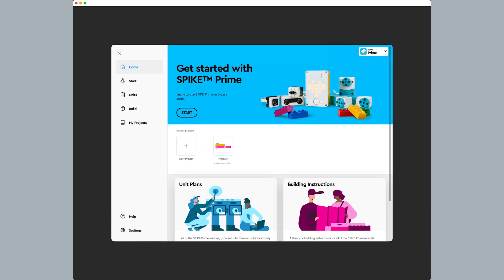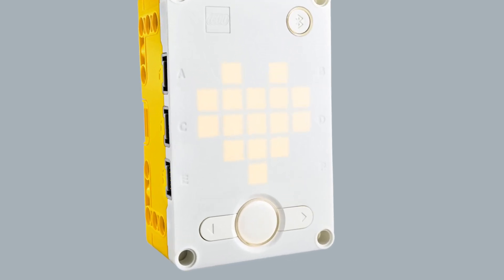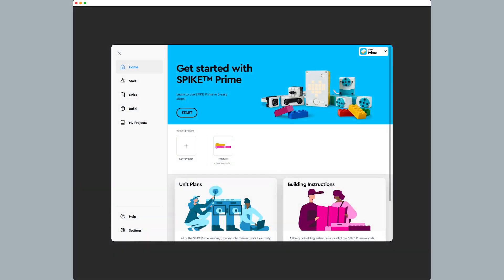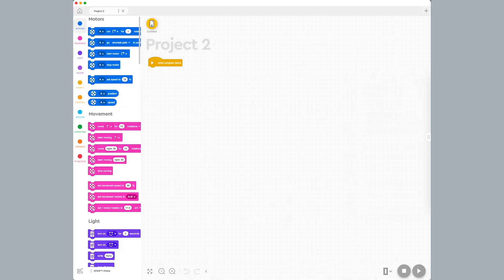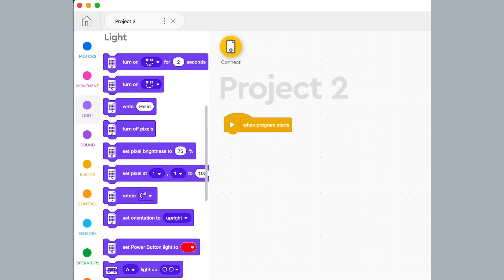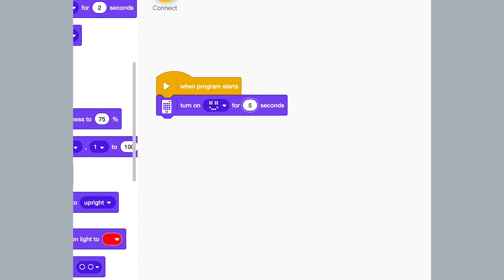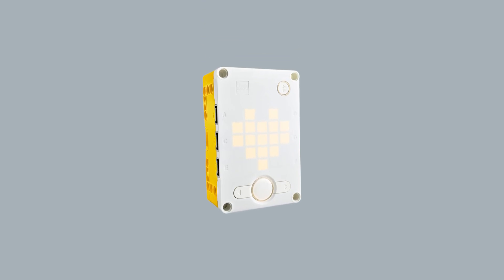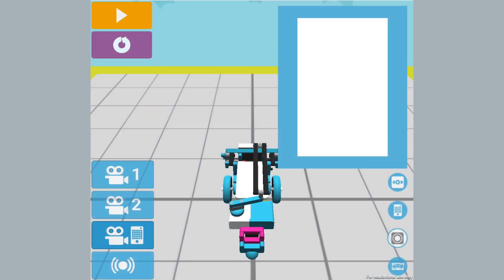4-H Robotics Essentials/LEGO Light Matrix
This easy programming step is the first of many in Robotics Essentials from Ohio 4-H. The light matrix on your LEGO SPIKE Prime robot’s hub is useful and fun.